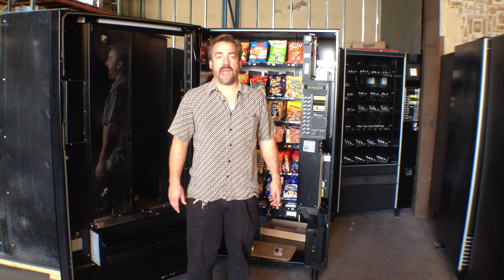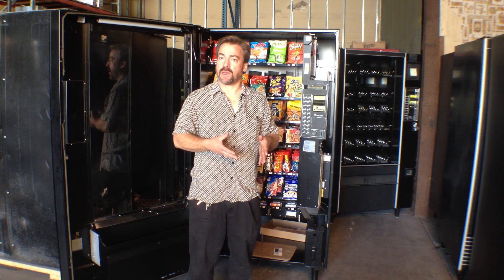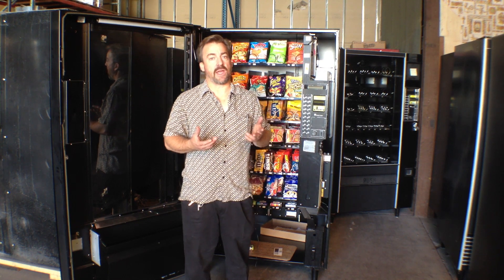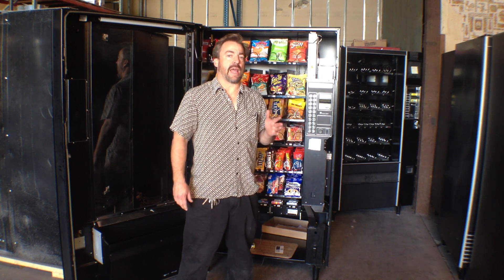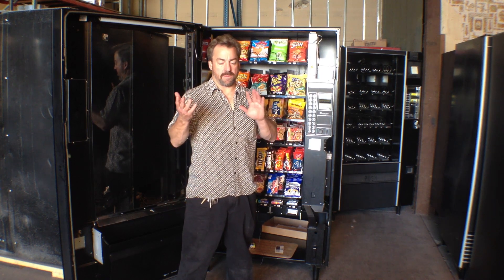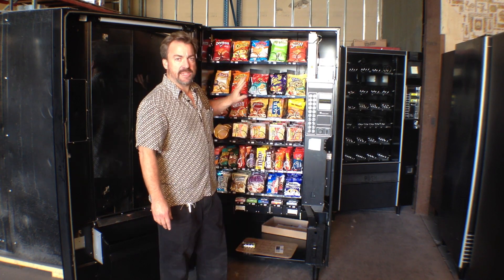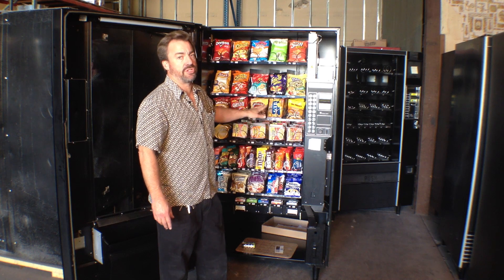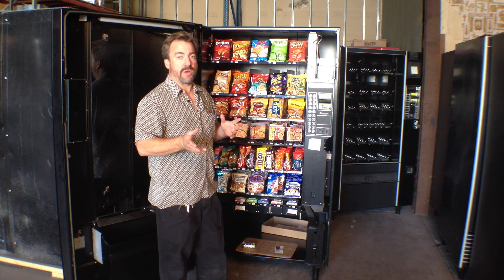What is The Best Method For Keeping Track of Inventory in a Snack Machine?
This video covers the different methods of keeping track of inventory in a snack machine including telemetry and pre-kitting.